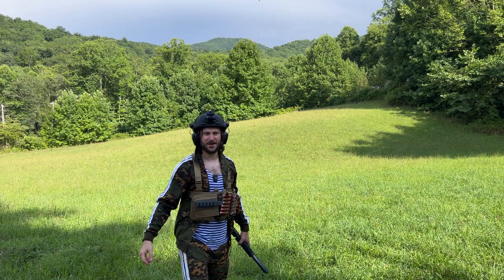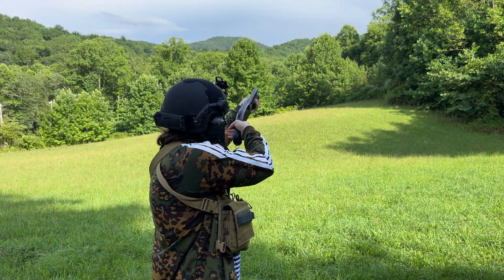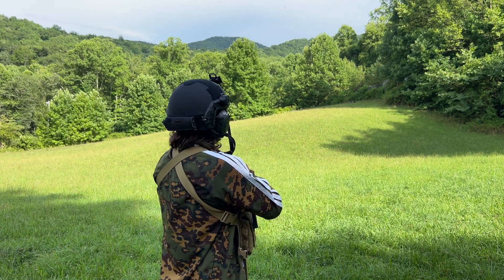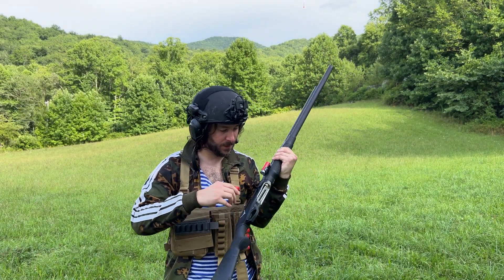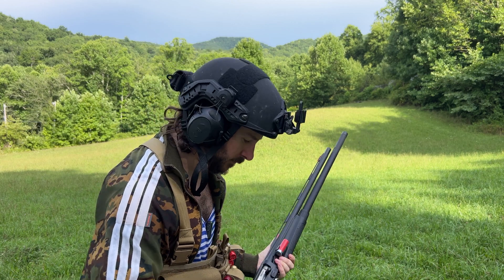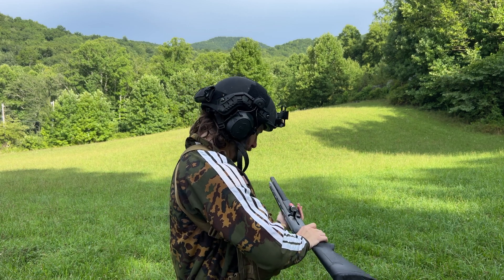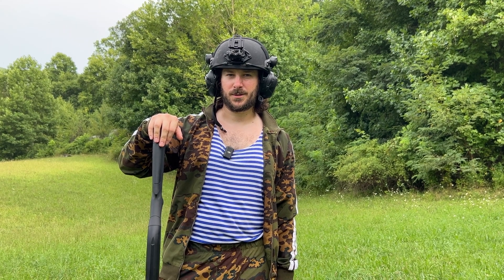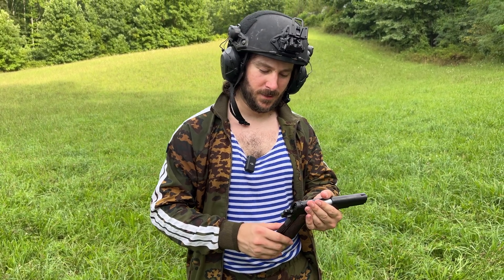Can you defend yourself against a drone using a shotgun?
How effective are different shotguns against a FPV drone strike?